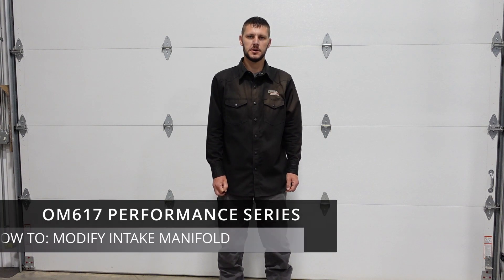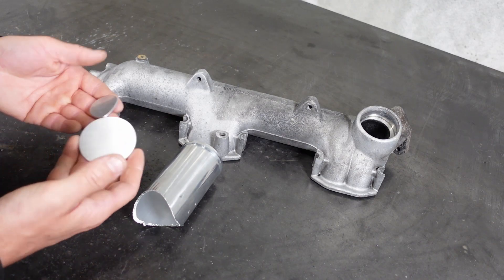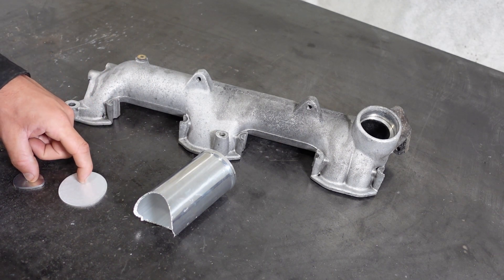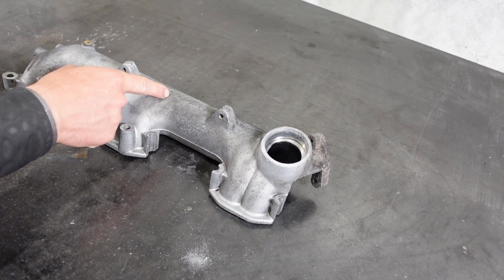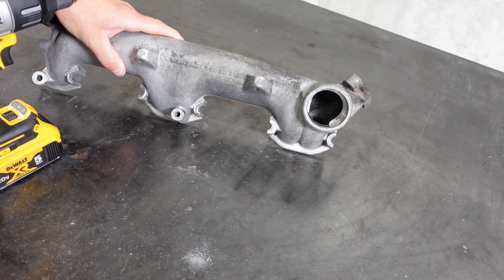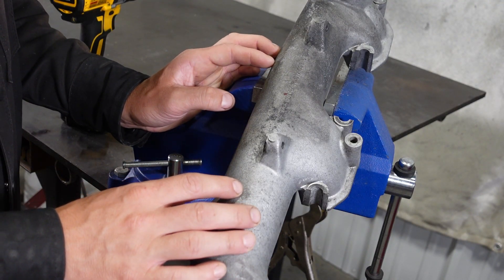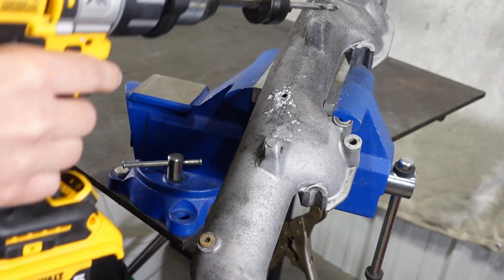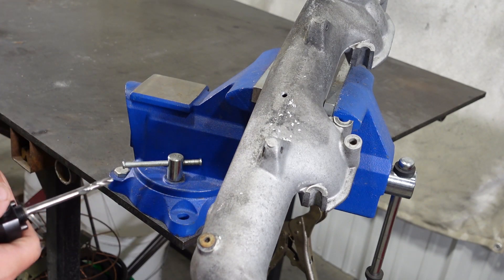OM617 Performance Series: How to Modify Intake Manifold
Learn how to cut and welding your OM617 intake manifold to accept a new aftermarket turbo and/or intercooler.